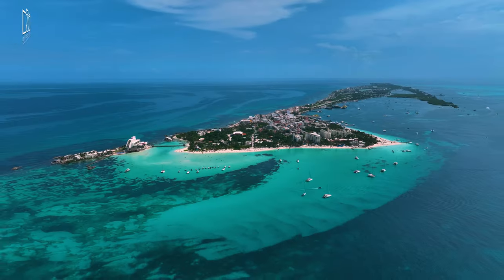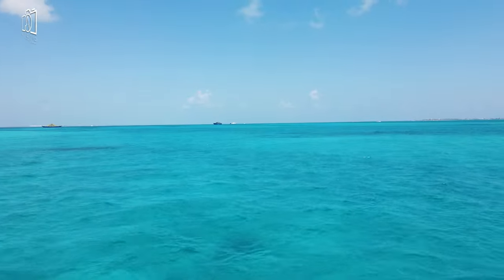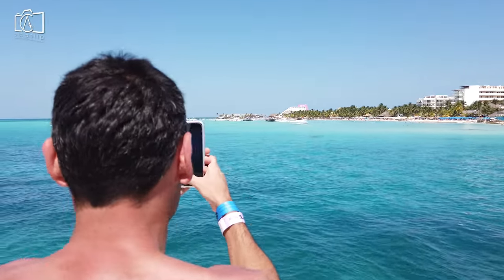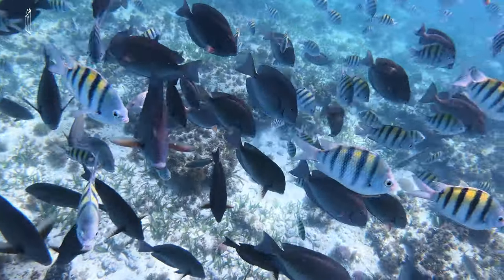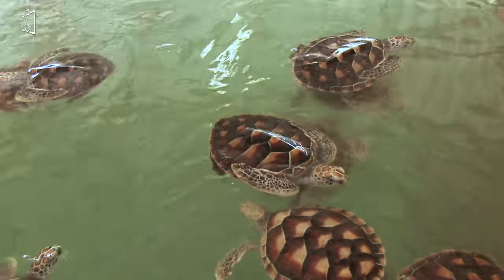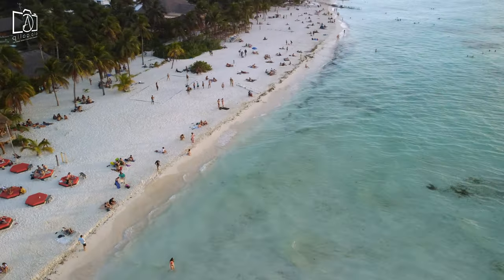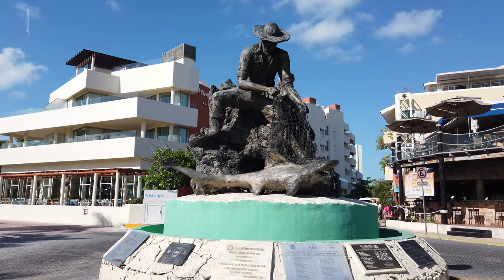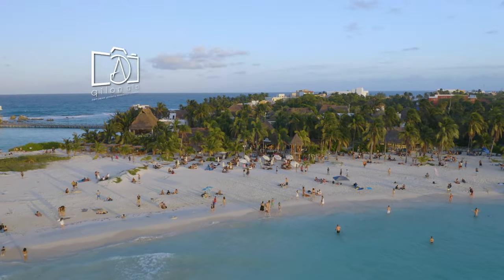Isla Mujeres Mexico Vlog | Things to do in Isla Mujeres Cancun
Welcome to our latest adventure on the stunning Isla Mujeres Mexico! In this Isla Mujeres vlog, we're diving deep into the heart of this paradise to bring you the ultimate Isla Mujeres Mexico vlog, packed with all the top things to do in Isla Mujeres. Whether you're wondering what to do in Isla Mujeres or searching for that perfect Isla Mujeres Cancun experience, our Isla Mujeres travel guide is your one-stop shop. From exploring the vibrant Isla Mujeres tour options to soaking in the sun at the famous Isla Mujeres Playa Norte, we've got you covered.

Join us as we uncover the best Isla Mujeres snorkeling spots, relax on the pristine Isla Mujeres beach, and show you why Playa Norte Isla Mujeres is a must-visit. Our Isla Mujeres guide will take you on an unforgettable Isla Mujeres day trip, highlighting all the places to visit in Isla Mujeres. For those seeking adventure, excitement, or just a peaceful retreat, Isla Mujeres Cancun Mexico offers an unparalleled array of activities and sights.

Discover the heart of Isla Mujeres island and let us guide you through an extraordinary journey filled with beauty, culture, and adventure. Don't miss out on our top picks for Isla Mujeres things to do, ensuring your visit to this island paradise is nothing short of magical. Welcome to Isla Mujeres, where your dream vacation awaits!

00:35 What is Isla Mujeres?
01:17 How to get to Isla Mujeres?
01:51 How to travel around Isla Mujeres?
02:27 What to do in Isla Mujeres?
03:20 Things to do in Isla Mujeres?
04:05 Best time to visit Isla Mujeres?
04:55 Hotel and food prices in Isla Mujeres?
05:33 What to eat in Isla Mujeres?
06:19 What to buy in Isla Mujeres?
07:04 Where to stay in Isla Mujeres?
07:56 Is Isla Mujeres safe to visit?
08:39 Is Isla Mujeres worth it?

As we wrap up our Isla Mujeres vlog, we hope you've been inspired to explore the enchanting Isla Mujeres, Mexico, for yourself. From the breathtaking beaches to the vibrant life under the sea, our journey through Isla Mujeres Cancun Mexico has been nothing short of spectacular. Our Isla Mujeres travel guide aimed to showcase the plethora of things to do in Isla Mujeres, ensuring you know exactly what to do in Isla Mujeres on your visit.

Each Isla Mujeres tour and Isla Mujeres day trip we embarked on revealed more of the island's beauty, from the serene Playa Norte Isla Mujeres to the lively Isla Mujeres snorkeling spots. The Isla Mujeres beach, with its crystal-clear waters and soft sands, is a paradise that we were reluctant to leave. Through this Isla Mujeres Mexico vlog, we've tried to capture the essence of Isla Mujeres island, highlighting all the must-visit places to visit in Isla Mujeres.

Our guide has hopefully served as a comprehensive overview of Isla Mujeres things to do, from exploring Isla Mujeres Playa Norte to diving into the rich waters surrounding the island. Remember, whether you're seeking adventure, relaxation, or simply a beautiful escape, Isla Mujeres Cancun offers something for everyone. Thank you for joining us on this unforgettable journey; we can't wait to see how your own Isla Mujeres story unfolds. Until next time, keep exploring, and let the wonders of Isla Mujeres guide your way!